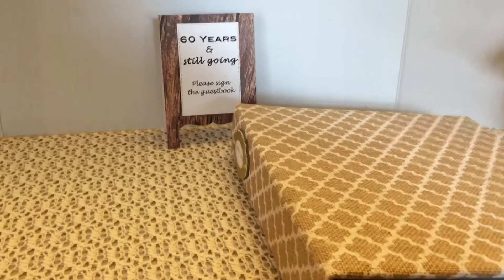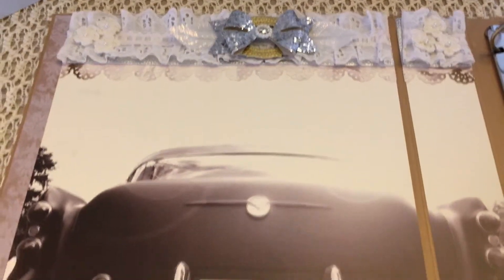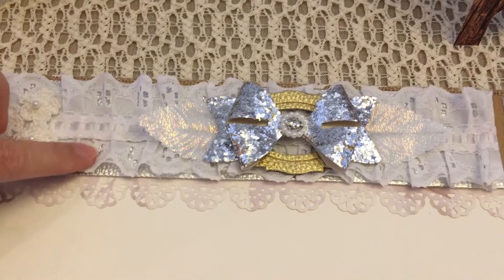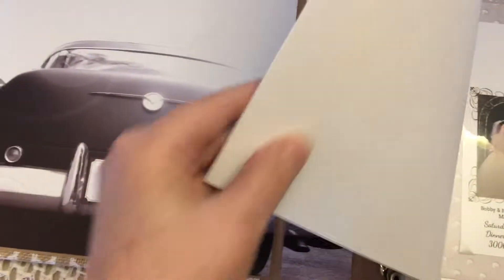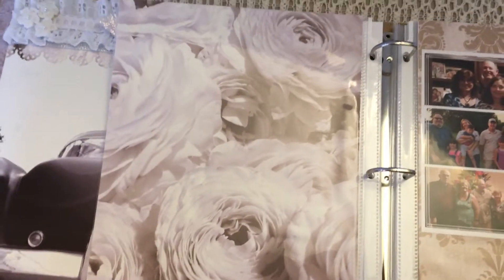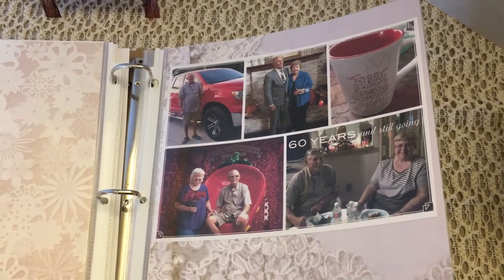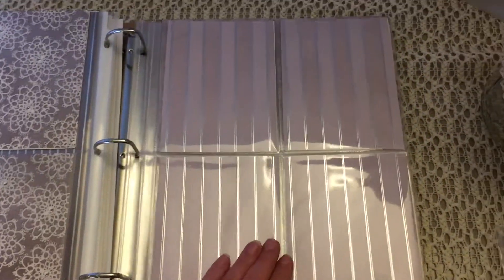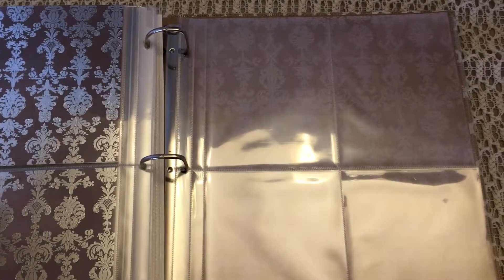💐Parents 60th Anniversary Album💕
This is the 60th Anniversary album I made for my parents. We will be celebrating in March 2019. Enjoy! Please leave a kind comment & like.
God bless